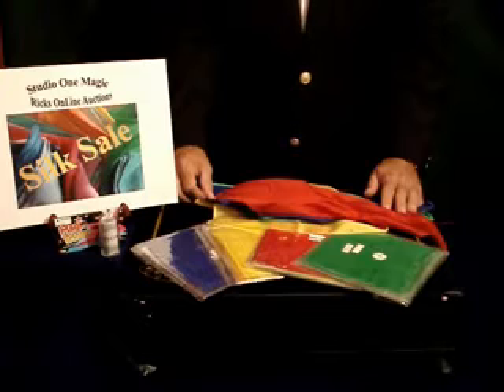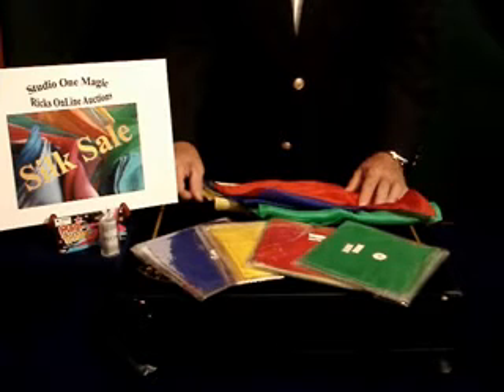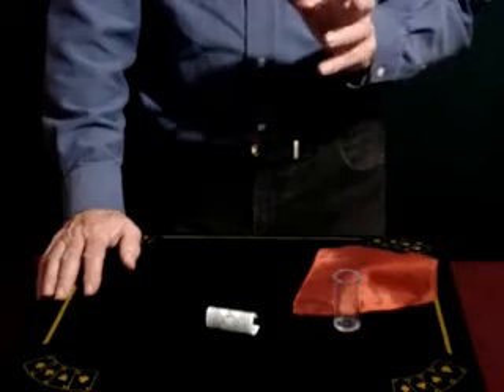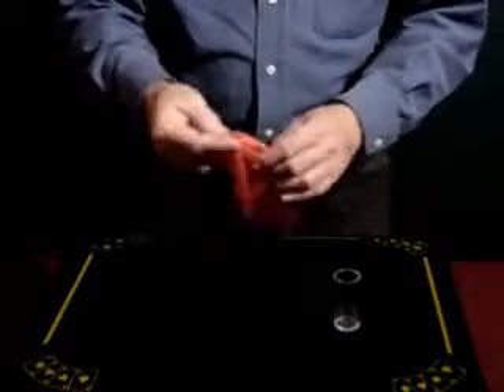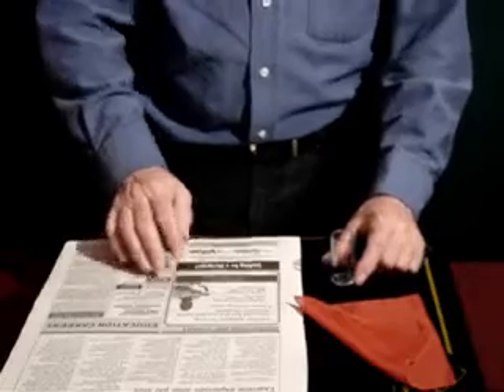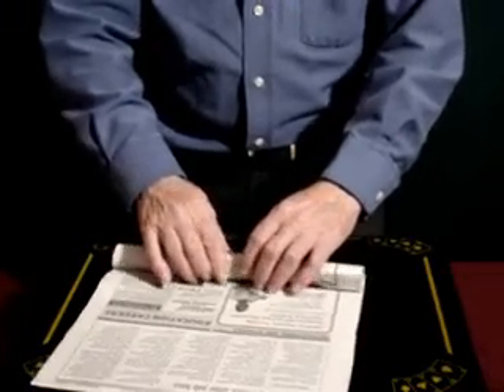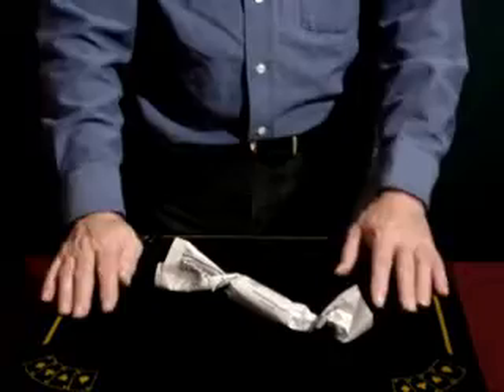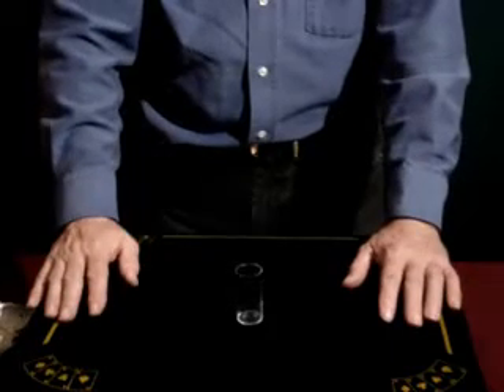Magician's Silks - Ricks OnLine Auctions - (On eBay)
Colorful Magician's Silks - Use them In All Of Your Magic Presentations - Plus Free Magic Capsule. On Sale Now!